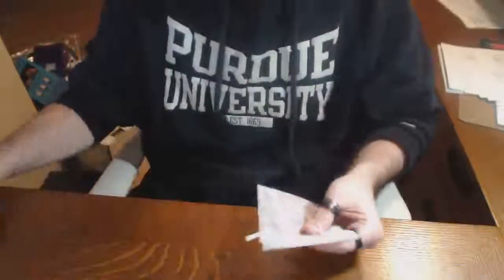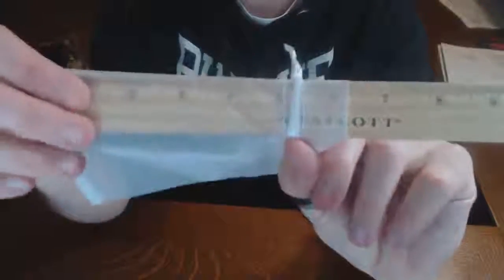SumDirect 100Pcs 4 3'x6 3' Sheer, Solid bags but a bit short on total dimensions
Here is the link to the product if you would like to view it or buy it